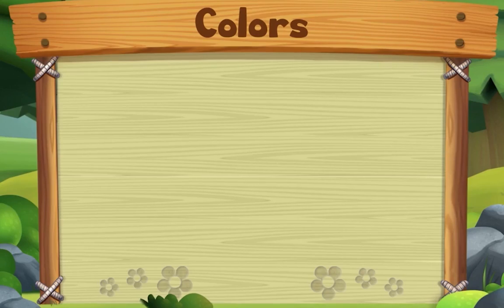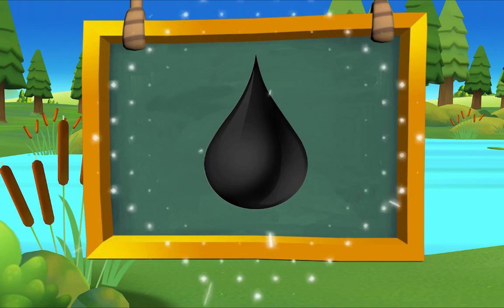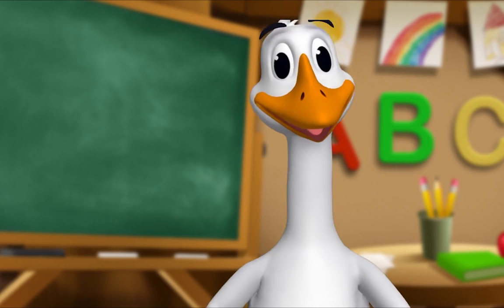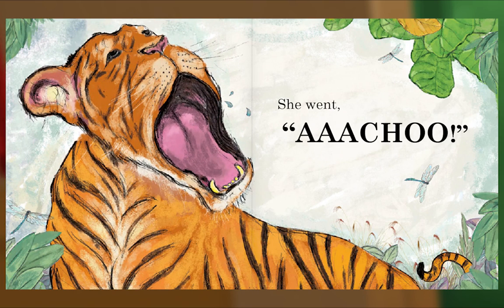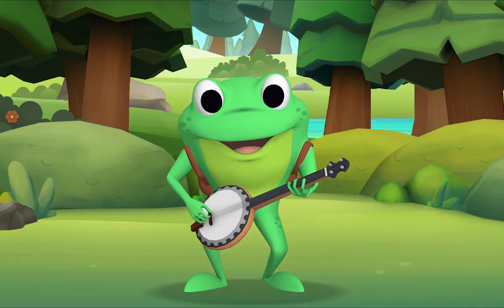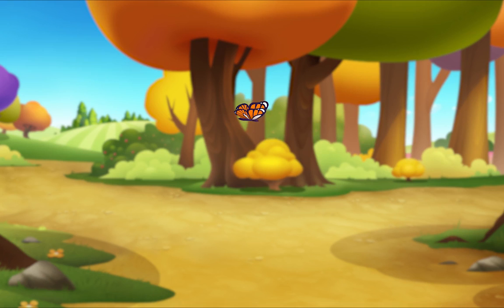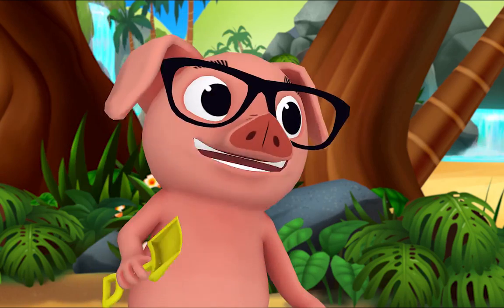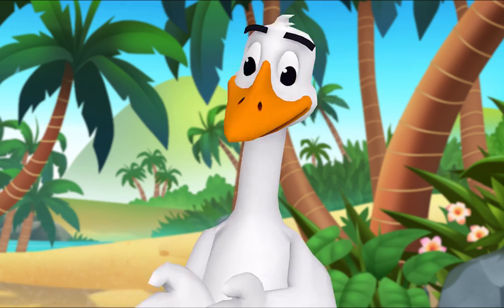Animal Island Learning Adventure (AILA) Preschool Learning System | Learning Session